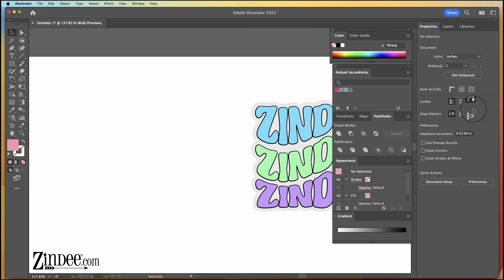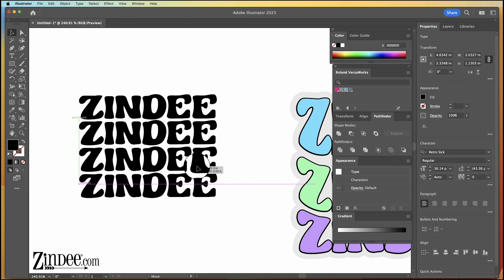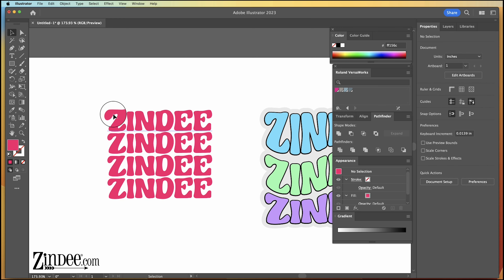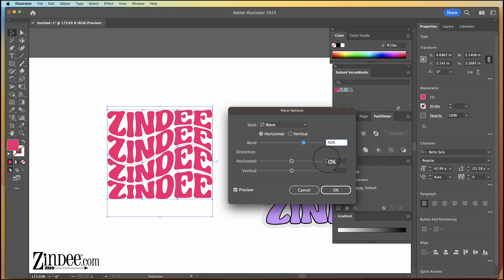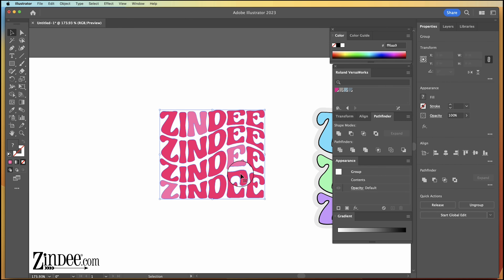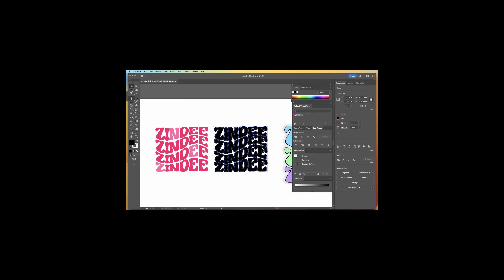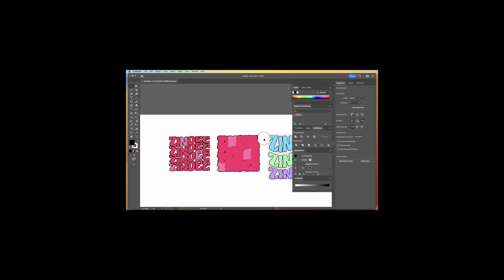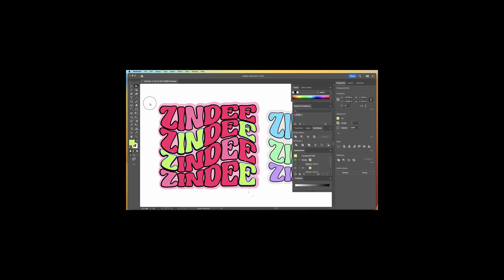Retro Wavy Text Design Tutorial- Adobe Illustrator How to Video- zindee